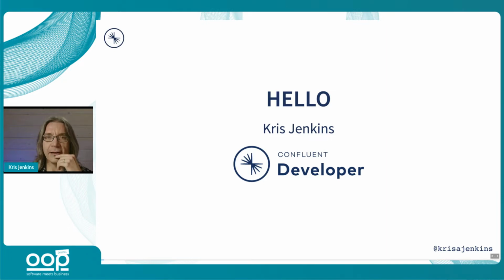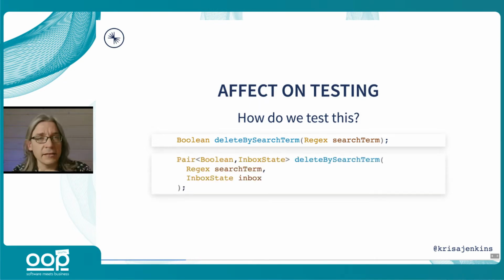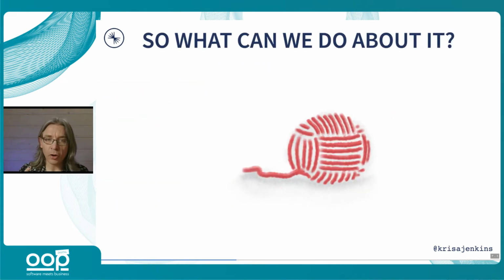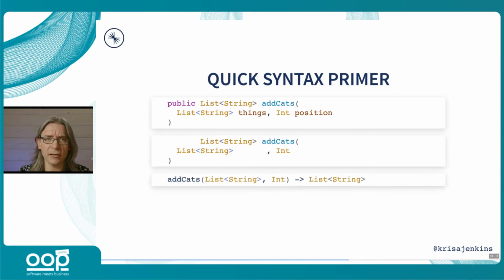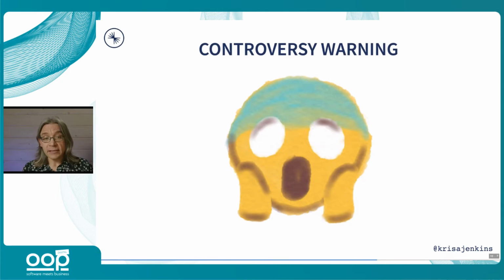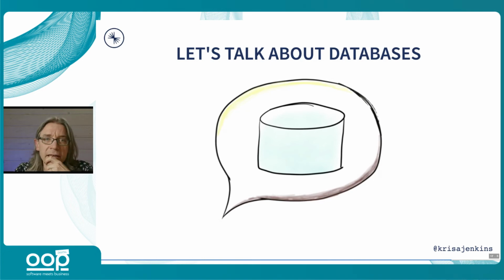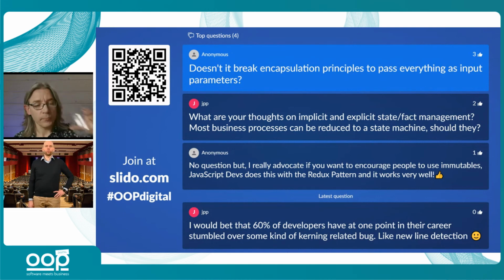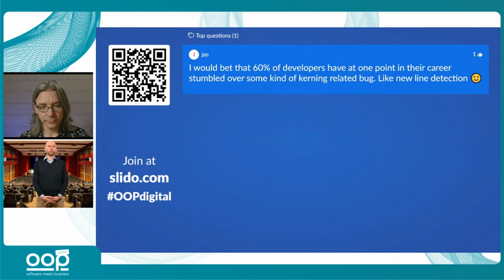OOP 2022 KeyDi2 | Side-Effects Are The Complexity Iceberg (by Kris Jenkins)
Many of us have a rough idea of what side-effects are and a vague sense that they're bad. It's a shame we're not more precise about it, because when you really understand side-effects you have an excellent new lens through which you can judge individual blocks of code, larger architectural patterns, and even whole system designs. So let's start by clarifying our understanding of what side-effects are and how to spot them. We'll see how easily they arise, leaving code that's harder to understand, harder to test and harder to decouple. Then we'll look at tools and techniques for eliminating those side-effects where it's possible and managing them where it isn't. Finally we'll zoom out to see how those ideas get expressed in every field of computing, yielding fundamentally different approaches to programming language design, DevOps, system architecture, and database design. There's an iceberg of complexity hiding in your systems' side-effects and by the end of this talk you'll be able to spot it and start tackling it, rethinking the way we deal with data and the systems around it."